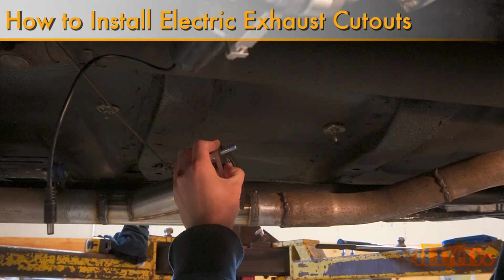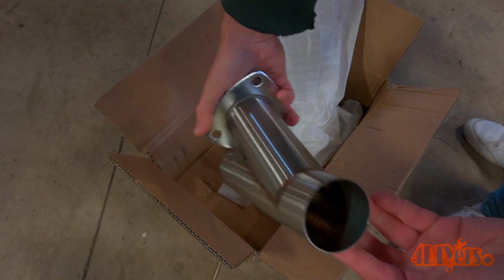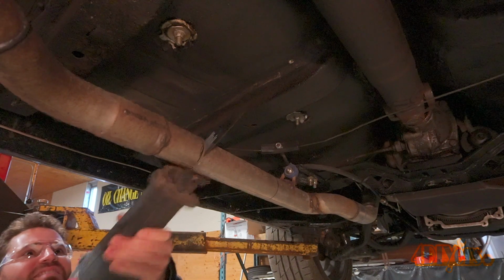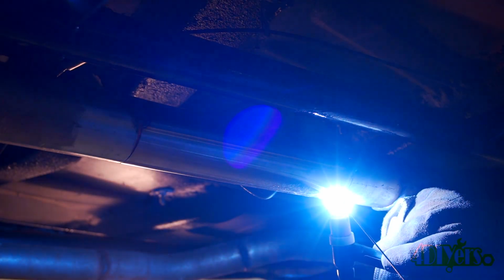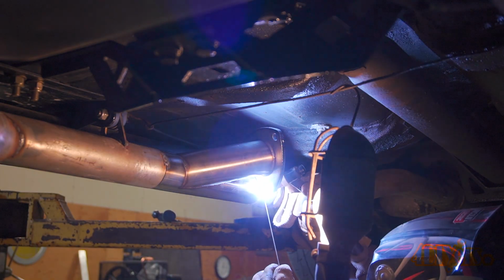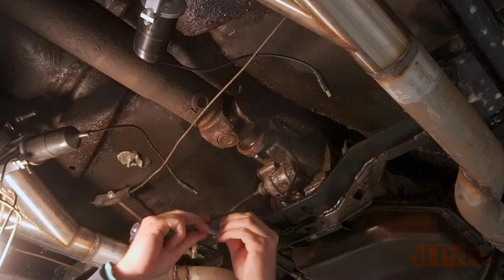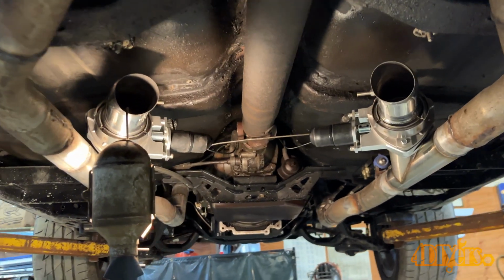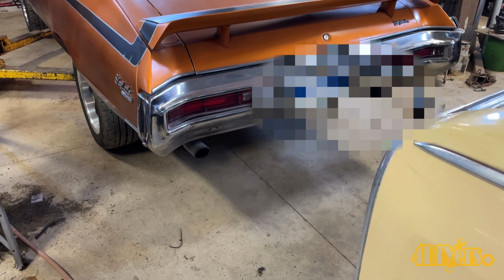How To Install Electric Exhaust Cutouts (Step By Step Guide) from Spelab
How to install electric exhaust cutouts. For this, I'm using my friend's 1971 Buick Skylark. Keep in mind, that this is for off-road use on. Exhaust cutouts are used to by-pass the mufflers to increase the sound of your exhaust and potentially increase performance.

Tools/Supplies Needed:
-welding machine
-reciprocating saw
-angle grinder
-clamps
-angle iron
-heat shrink
-cable ties

Procedure:
Before we try the fitment on the car, it's best to put this together first so we know the exact size we're working with. Install the butterfly in the best orientation for your application. Install this along with the flange for the turn-down pipes. The turn-down pipes are fully adjustable with the band clamps.

We already figured out where the best mounting location is, this will be before the mufflers and it's best to pick a straight section of pipe. To keep them hidden, these will be positioned in the center of the car and this will also prevent any clearance issues with the aftermarket chassis bracing. It can be positioned both on the bottom and side of the pipe to determine the fitment before fully committing to cutting the exhaust.

The marks were made with a marker, you can run tape around the pipe or a gear clamp to help keep that line square on the pipe.

I'm using a reciprocating saw with a metal blade to cut the pipe. Be mindful of where the blade is pointing so you don't damage anything on the opposite side. Try to keep the cut as straight as possible, it's better to make the opening too small rather than too big. We can always follow up with a grinder after to touch up the cuts.

A quick test fit. Everything seems to line up quite well.

The prep before welding, the pipes are cleaned up with sandpaper to remove any coatings or rust. A wire wheel on a drill or dye grinder can also be used. Even abrasive pads on an angle grinder.

Once clean, the y pipe will need to be clamped in place. In order to keep the exhaust section straight, an angle iron is used. This will help cradle and center the pipe.

Once in place, the front section is tack-welded into place.

We found a slight interference with the back cut so that was touched up with an angle grinder. Next, this section was clamped into place with the angle iron. Then it was also tacked to hold everything together.

The tacks will prevent the exhaust pipe from moving, the clamps were then removed.

The pipe can now be fully welded. My friend is doing all the tig welding here, unfortunately I can't take credit for this. Tig is used instead of mig as it provides a cleaner weld, is softer so there's less chance of cracking when it's a butt weld, and still maintains a strong joint. It does however take a little more time than compared to mig welding.

Do the same of the opposite side.

Now is bolting up the butterfly flaps. Each of the bolts has a flat washer and lock washer installed. As an added step, I added some medium thread locker. Make sure the supplied gaskets are installed before and after the butterfly assembly.

After it's tight, install the band clamp and turn down the pipe.

Do the same on the opposite side.

Now for the wiring. These have a plug-in connection that will be under the car. As an added step, adhesive-filled heat shrink was added over the connection. This will seal up the connection and prevent it from coming apart. We found some wire retaining loops so they were added to a bolt on the floor to keep the wires in place and away from the driveshaft.

The wires of the motor were also cable tied back, again keeping it away from the driveshaft. We found a hole just above the tailstock of the transmission, so this is where the control wire was fed through into the cabin.

There isn't a center console, but instead just a shifter box, the wire comes under. We have a momentary rocker switch, this does not need to be held but instead pushed in one direction or the other and the flaps will fully open or close. The power source from this kit used the cigarette or 12v output port.